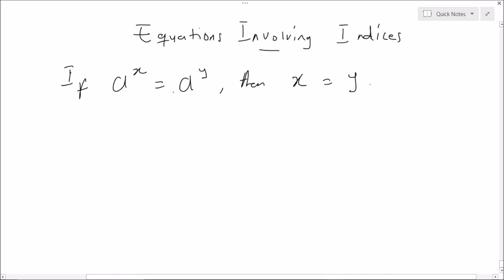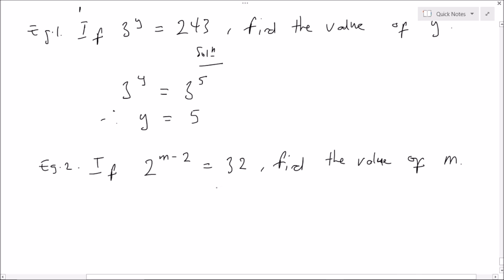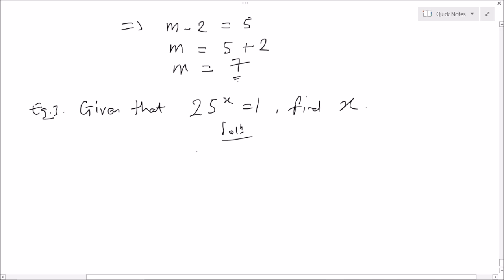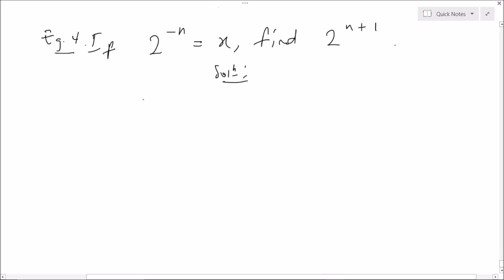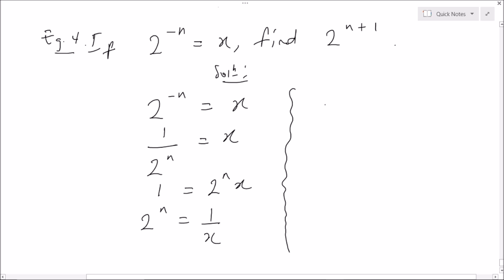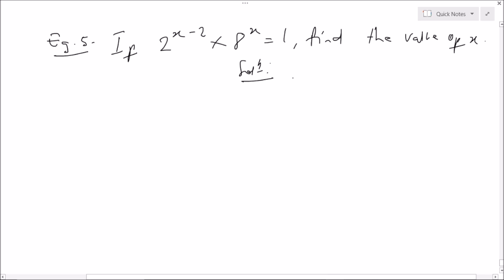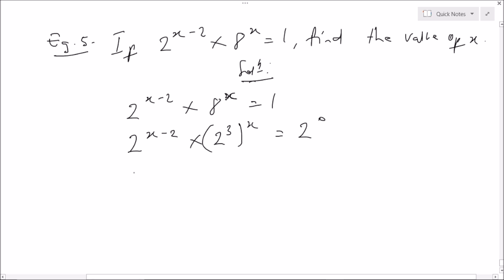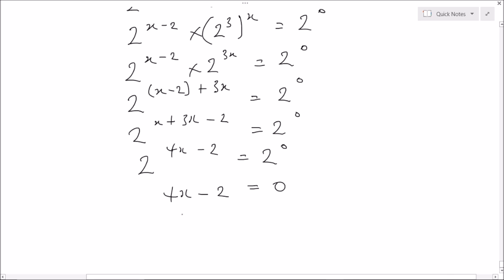Equations Involving Indices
In this video I explain equations involving indices.